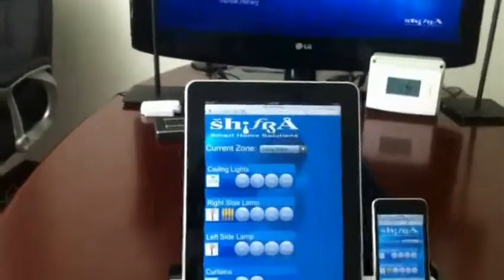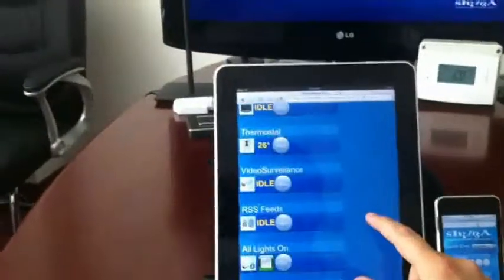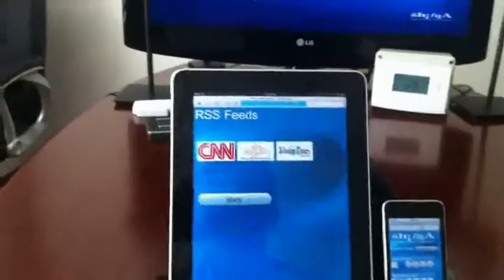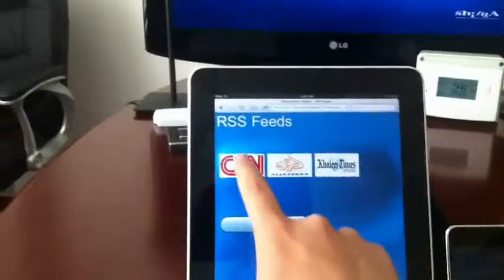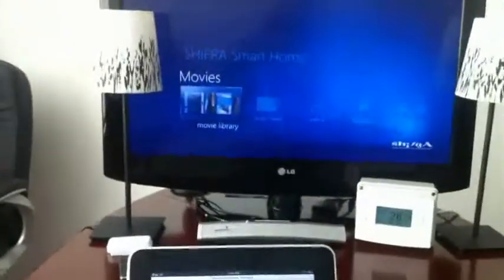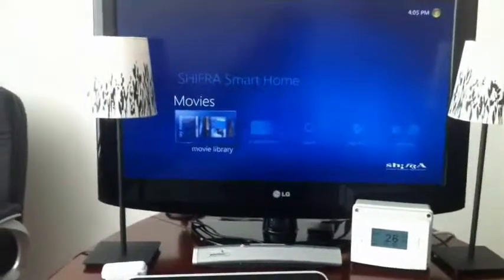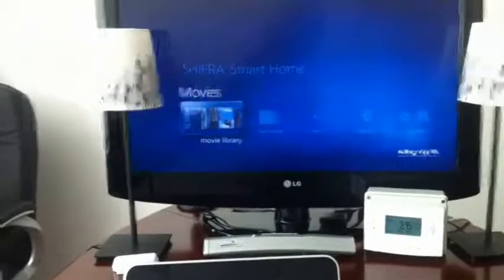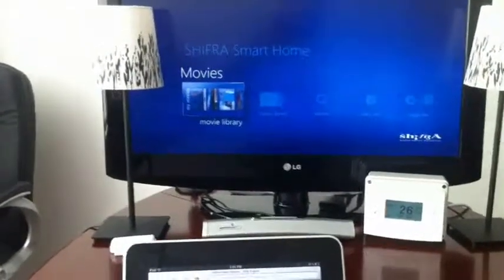TECHBites Episode 5 - RSS and Text-to-Speech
demonstrates the RSS and text to speech engine. Each RSS feed can be linked to a button which is mapped to a network based text to speech engine. This means, you can have the system read out the top news stories in any room of your house!